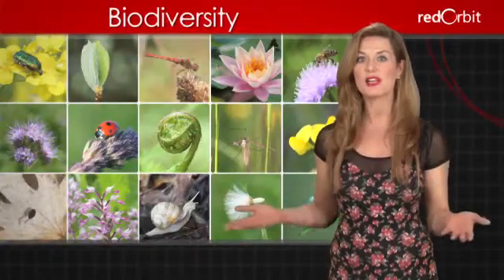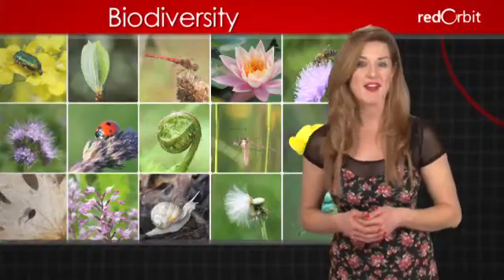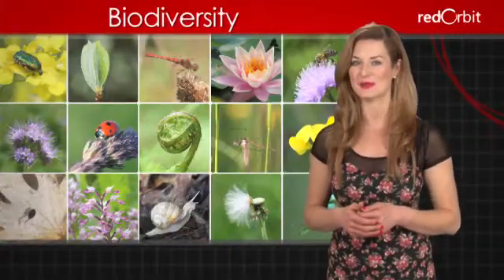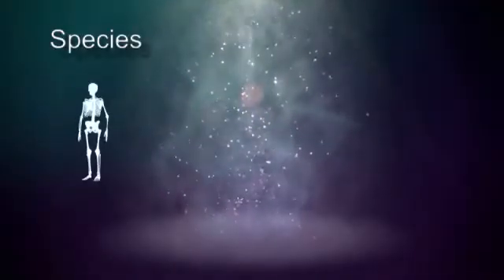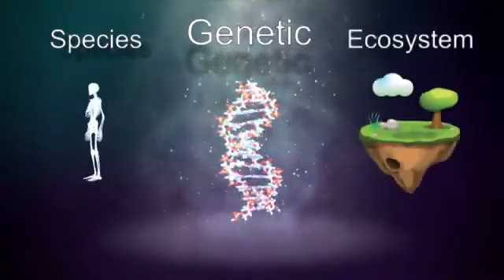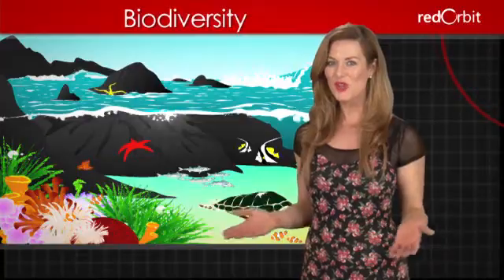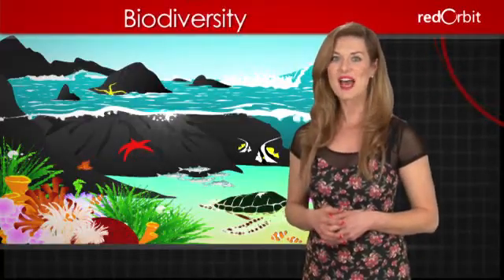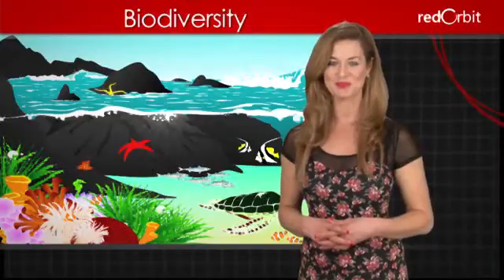What is Biodiversity?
Hi, I'm Emerald Robinson, and in this "What Is" video, we are going to examine the earth's wide variety of organisms through a concept called Biodiversity.

Biodiversity, short for "biological diversity," simply means that all life is different: the earth is home to organisms that have different genes, live in different habitats, and function in different ecosystems.

Scientists study three main types of biodiversity: species, genetic, and ecosystem.

Species biodiversity is what most people think of when they hear the term "biodiversity." A species is a group of genetically distinct organisms that can have offspring. To date, over 1.7 million species have been named, and new kinds of plants, animals, fungi, and microorganisms are being discovered all of the time. Scientists have predicted that there are between 3 and 30 million species on earth!

Genetic biodiversity means that the genes within a species vary. For example, all dogs belong to the same species, but there are many different breeds that have genes for different traits such as size, color, and coat type.

Ecosystem biodiversity means that ecosystems, communities of living things, are different from one another. For example, some ecosystems are warm and wet, like tropical rain forests, and others are cold and dry, like arctic tundras.

Biodiversity is not consistent from place to place. Because warm areas are able to support so many different kinds of life, places near the equator tend to have a high amount of biodiversity, while areas near the poles have a much lower biodiversity.

Biodiversity is important because all species in an ecosystem have a role to play. When one or more of those species is eliminated, an ecosystem's balance will suffer, and other species are forced to migrate or become extinct. A diverse ecosystem is strong and able to withstand natural disasters, disease, and drought. With an estimated one third of all species in danger of extinction, habitat conservation is more important than ever.